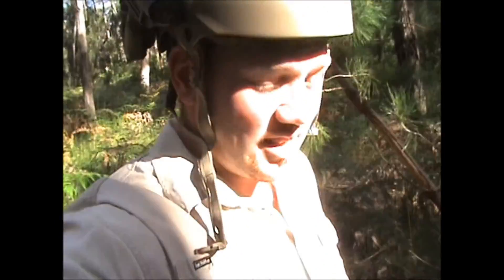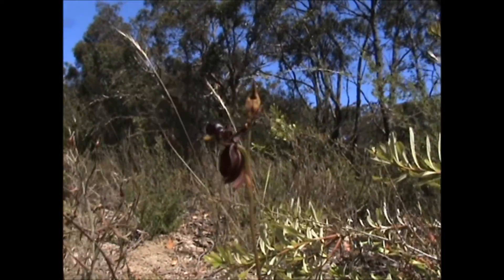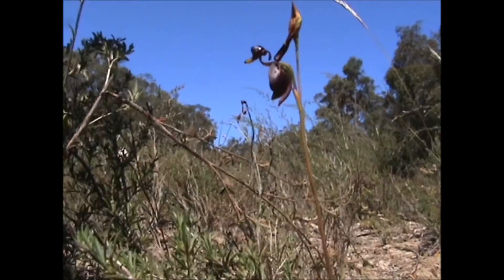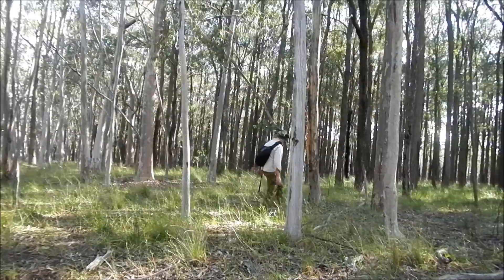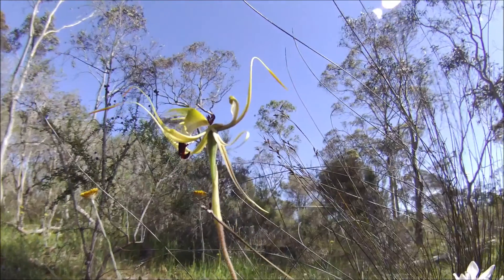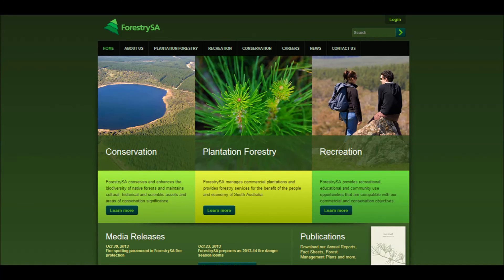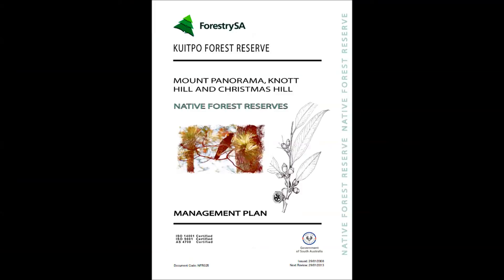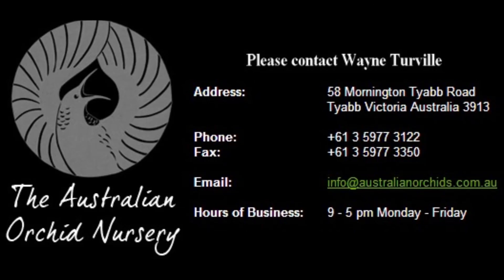Orchid Hunter Australia : Kuitpo Forest Reserve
A guided tour through Kuitpo Forest Reserve showing how to find orchids, management issues and where to attain them legally.